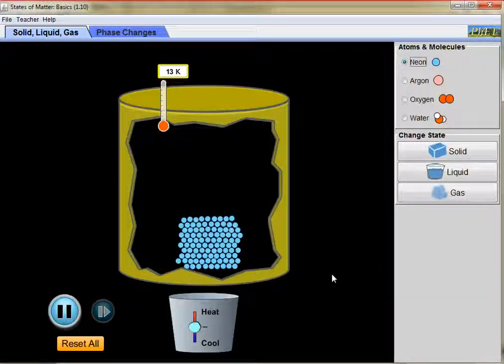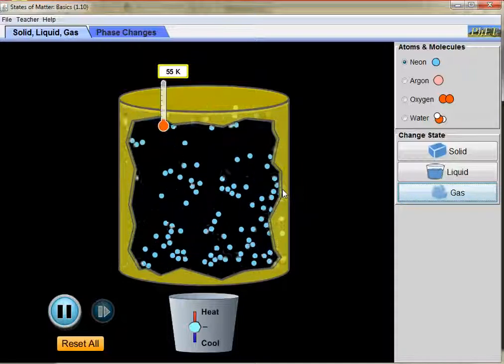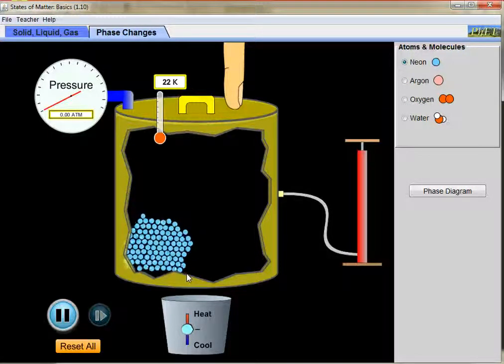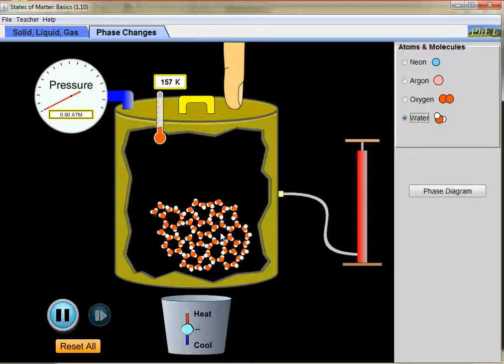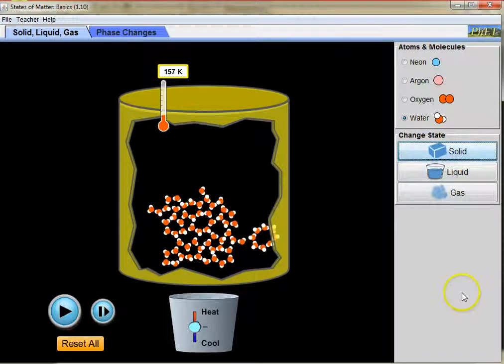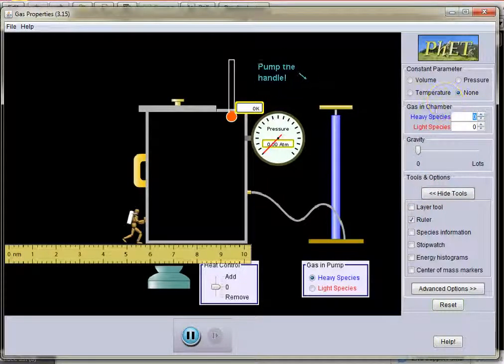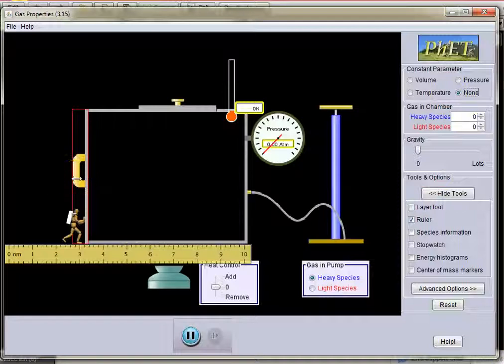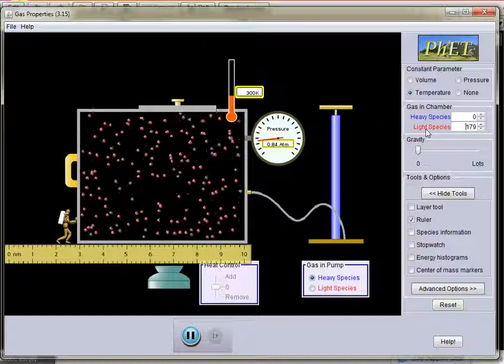Free IIT JEE Online Coaching Video: LearningLab on Gas Laws and Propterties of Matter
This video is recorded live during learning lab session of ClearConcepts IIT JEE Online Coaching Class. ClearConcepts offers Live, Online, Interactive IIT JEE coaching programme by IIT Alumnii that students can attend from home and ask questions anytime, both during the live class and outside.